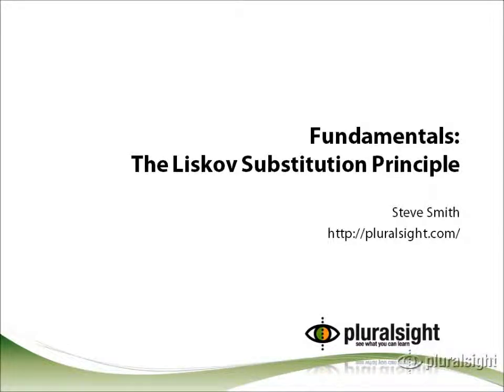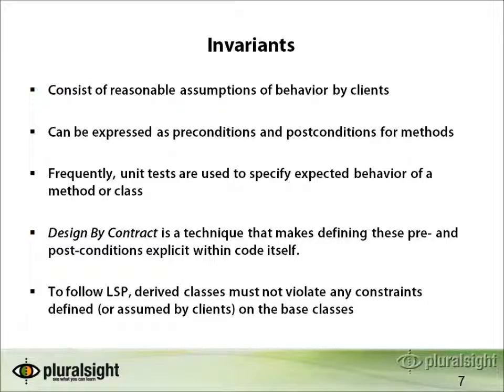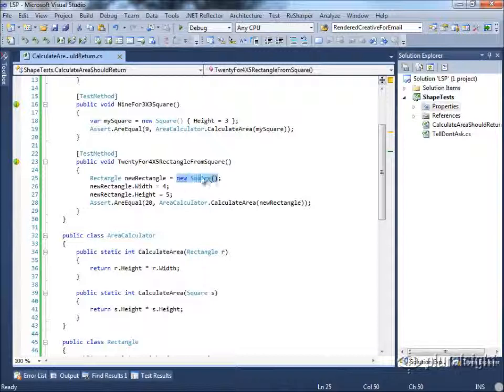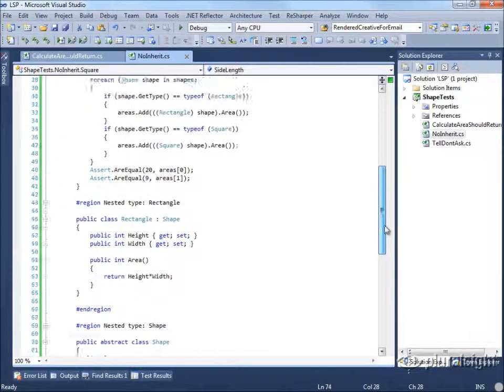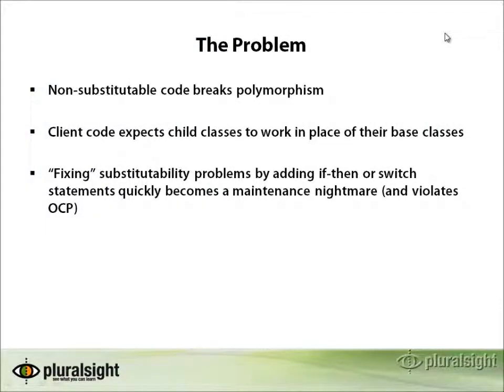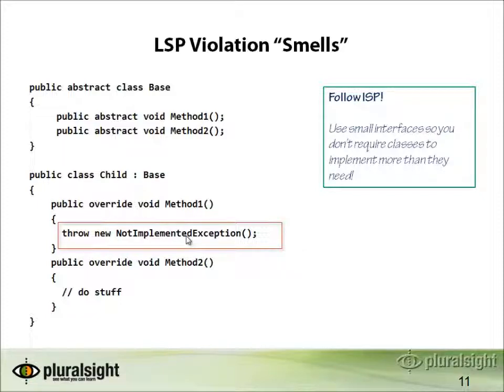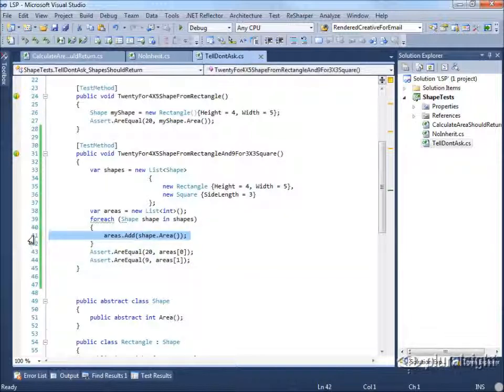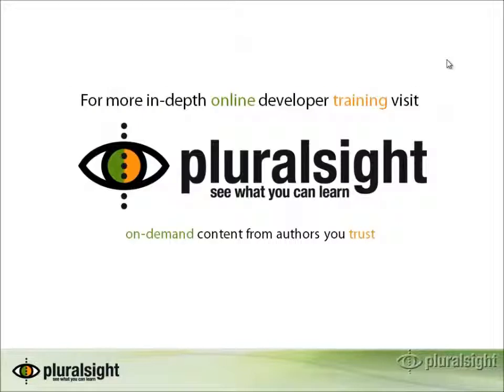Principle of OOD - P3- Liskove Substitution